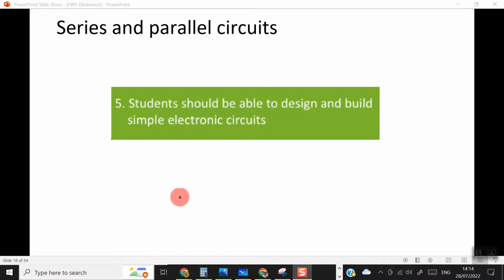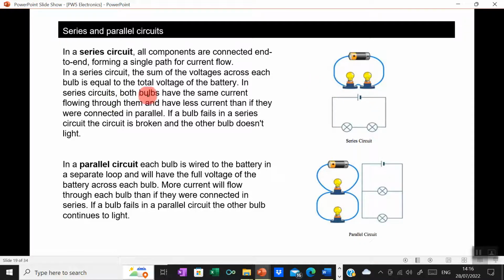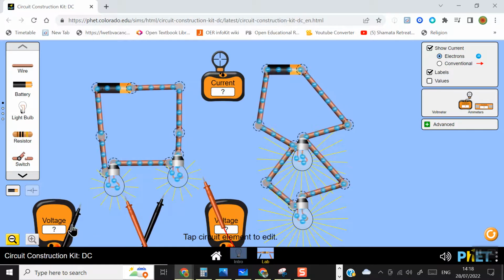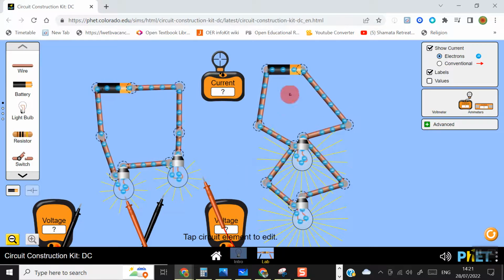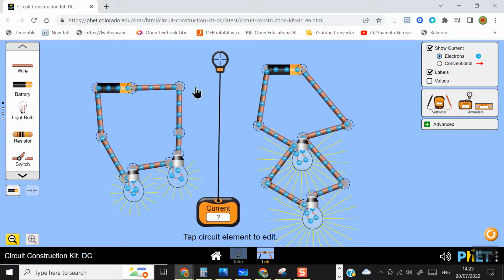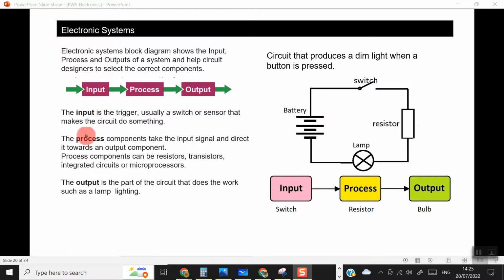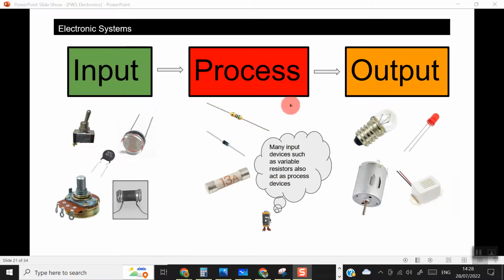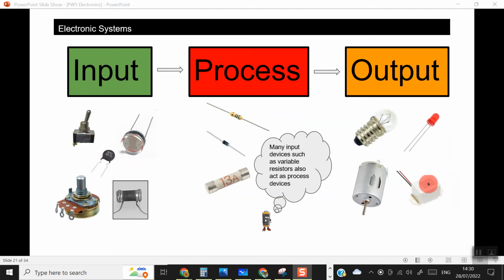Series and Parallel Circuits